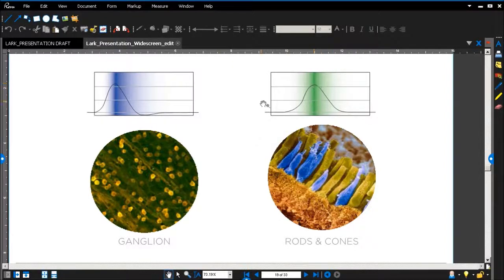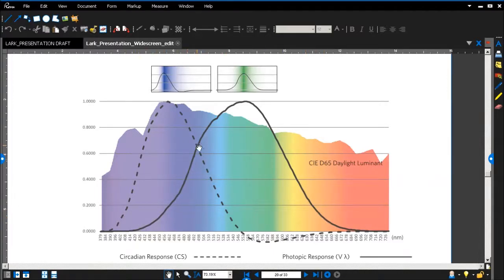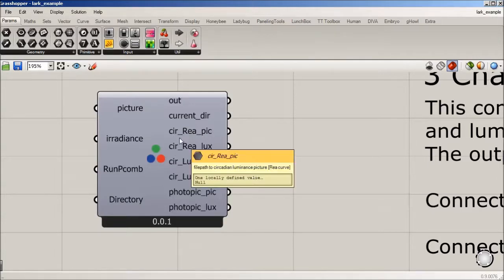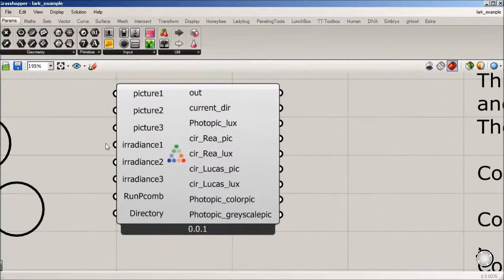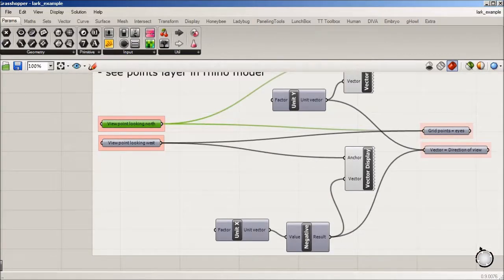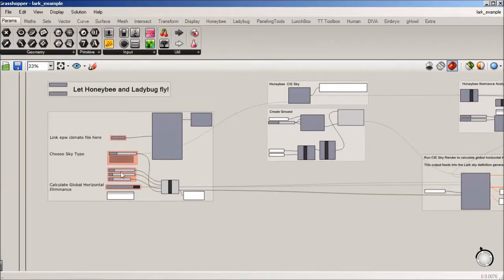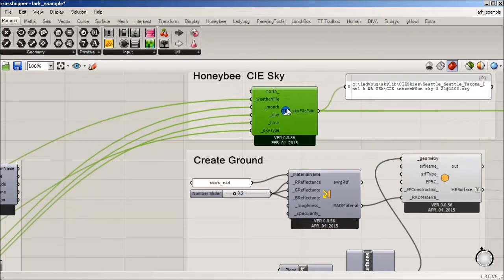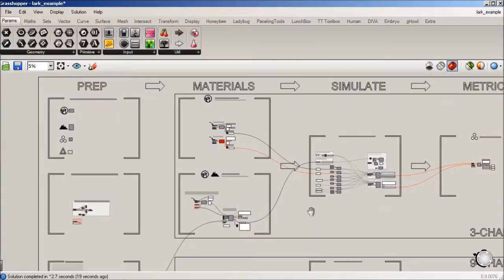Lark Prep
This is the second Lark Spectral Lighting tutorial which gives an overview of the grasshopper components, circadian action curves, setting up views and calculating global horizontal illuminance